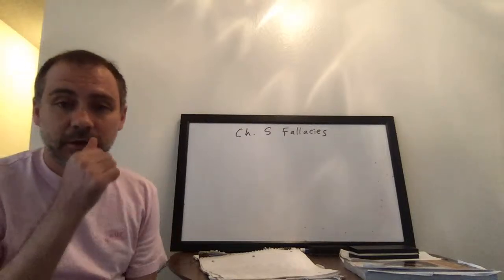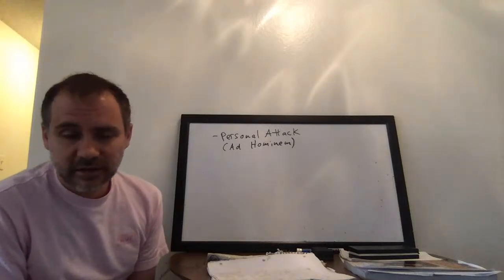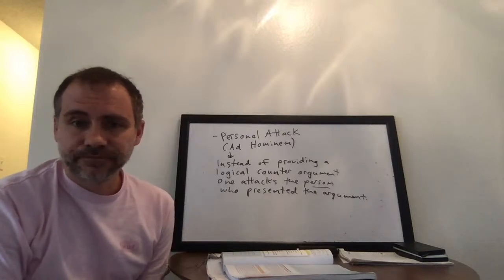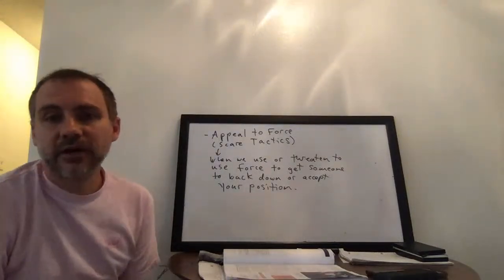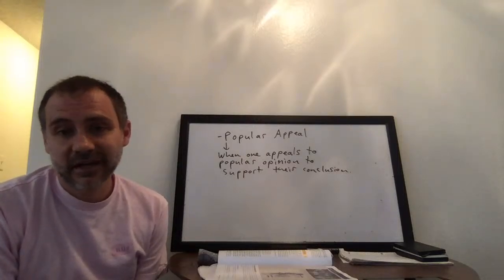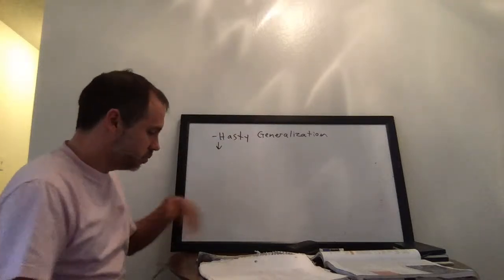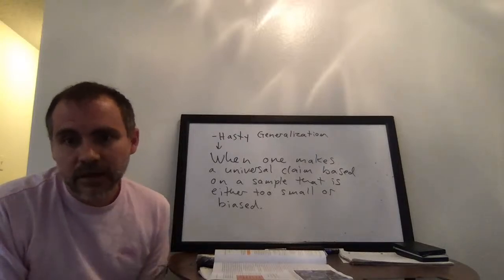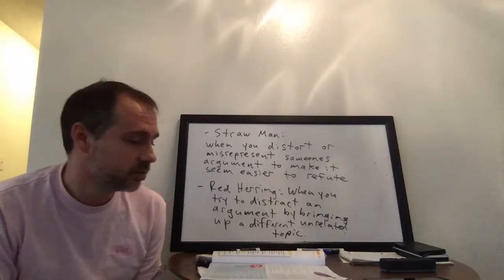OCC Critical Thinking T/Th 11:10-12:35 4/7/20